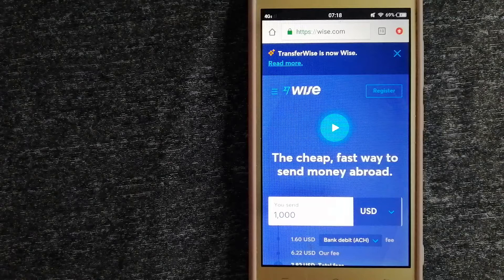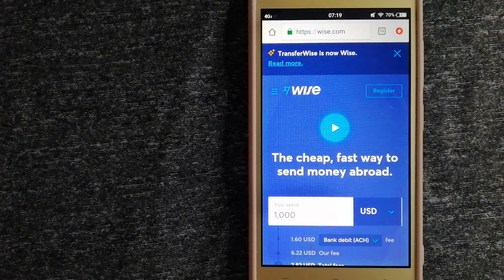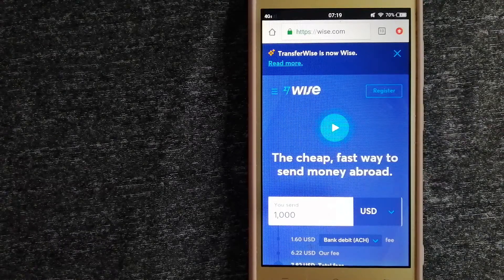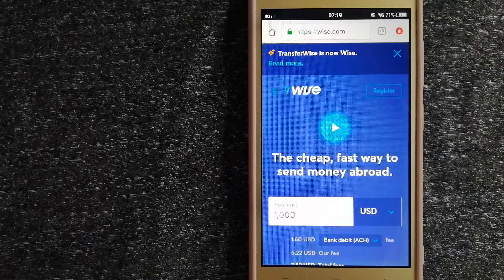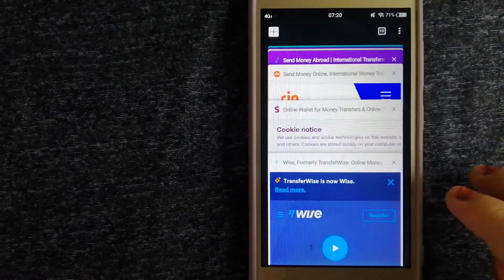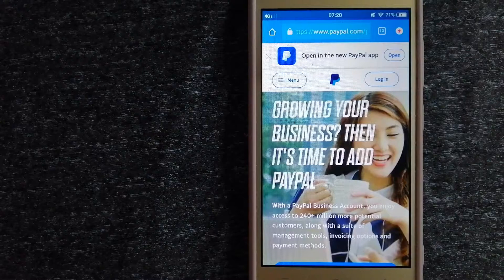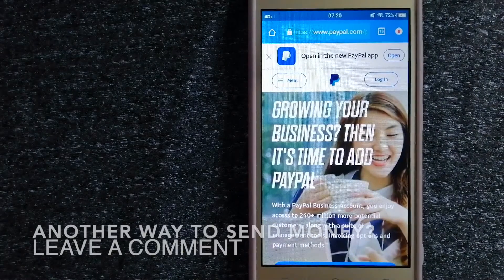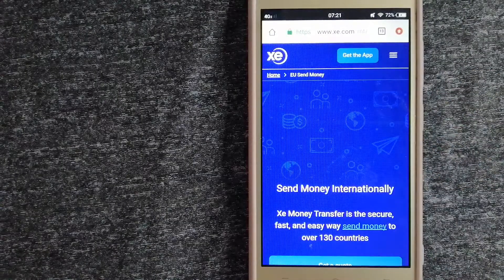🔴 How To Transfer Money overseas From India to Guatemala 🔴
Guatemala (/ˌɡwɑːtəˈmɑːlə/ (audio speaker iconlisten) GWAH-tə-MAH-lə; Spanish: [ɡwateˈmala] (audio speaker iconlisten)), officially the Republic of Guatemala (Spanish: República de Guatemala), is a country in Central America, bordered by Mexico to the north and west, Belize and the Caribbean to the northeast,